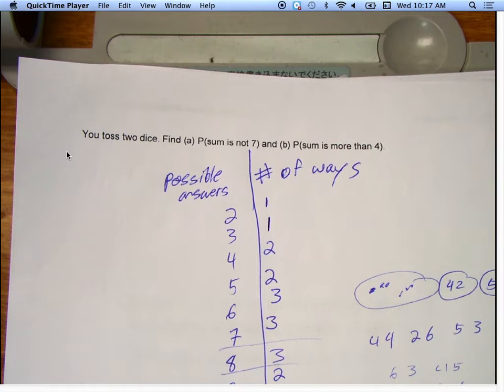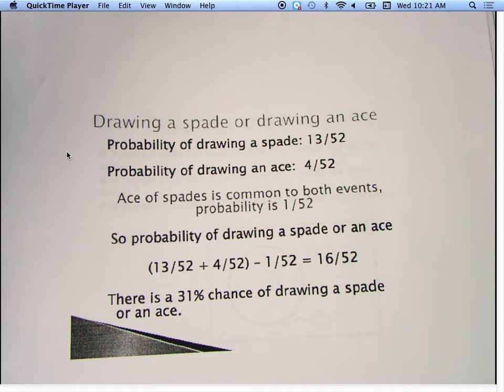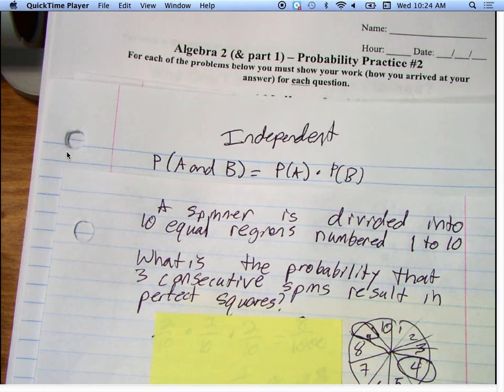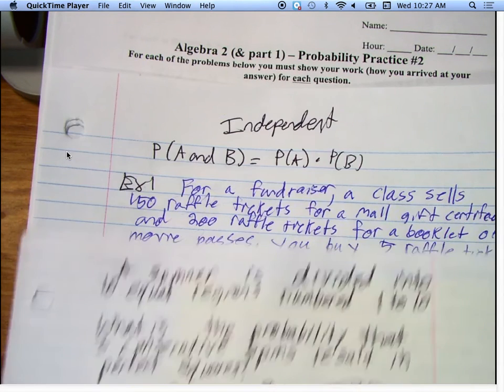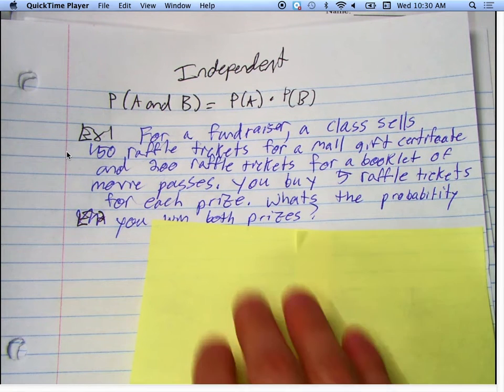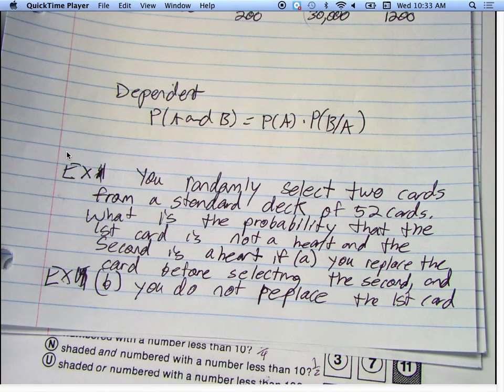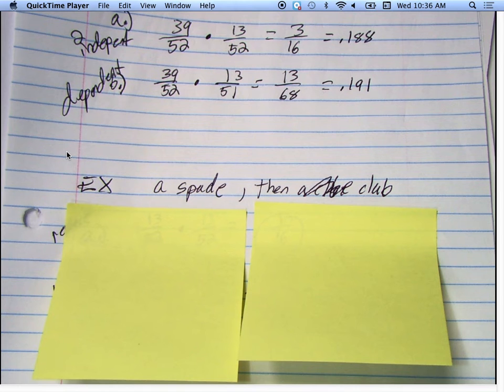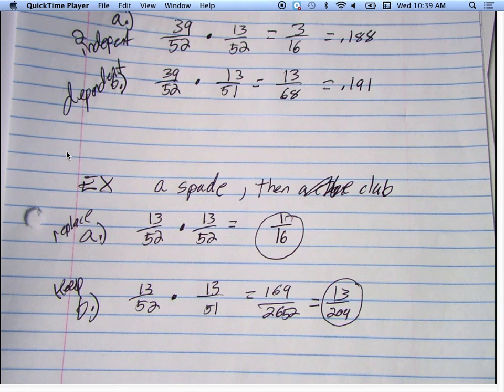dependent verse independent